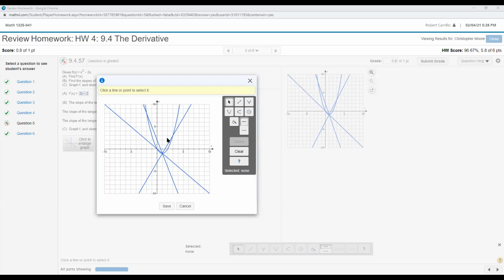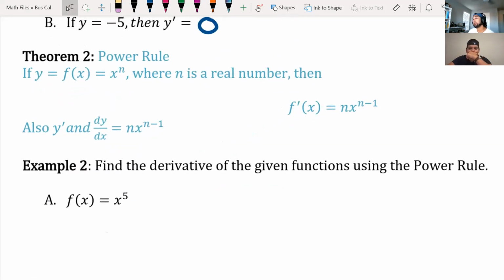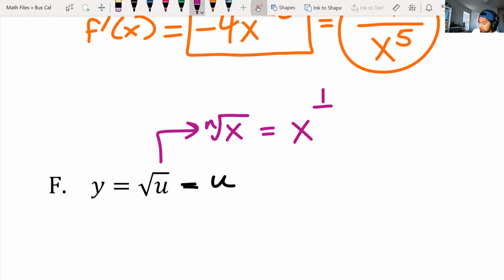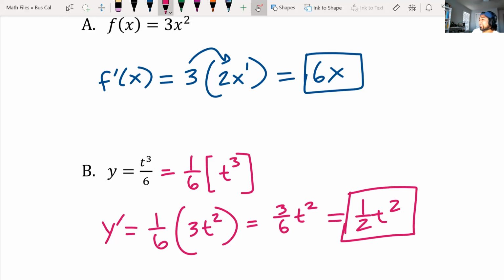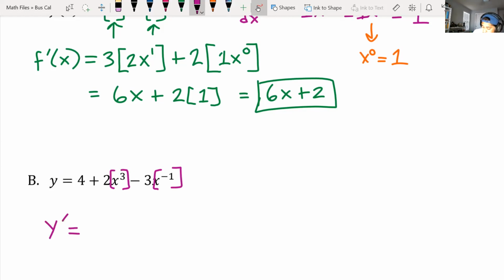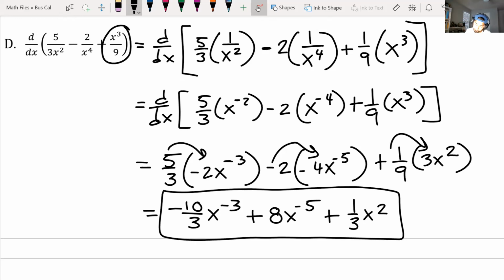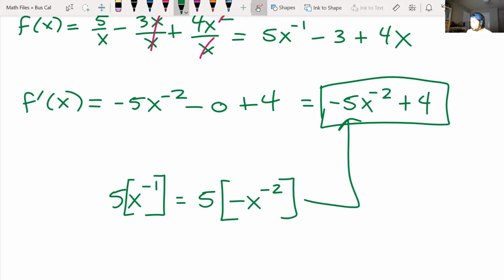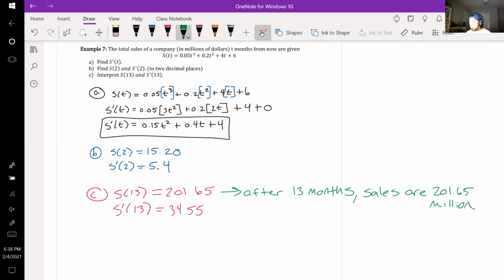9.5 Differentiation Properties - Remote 041